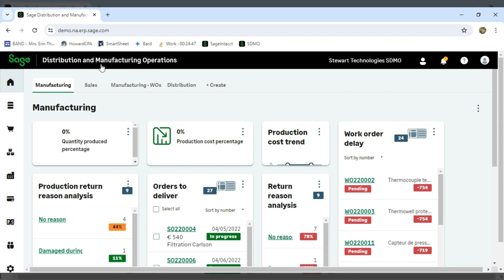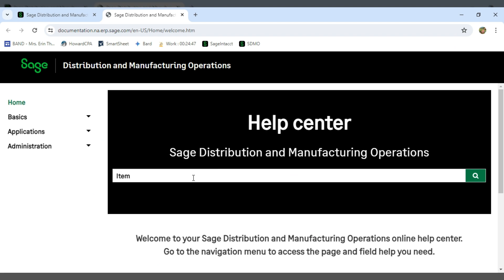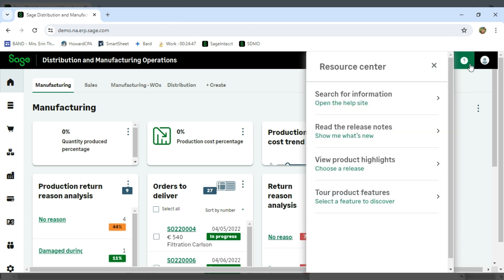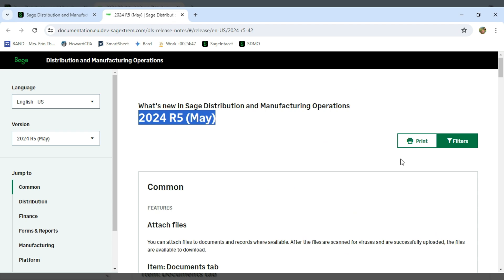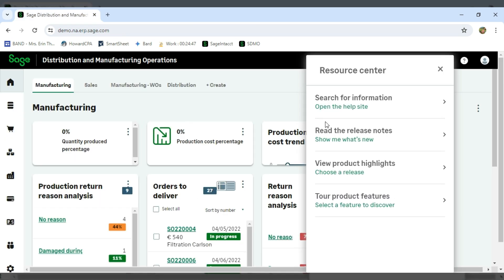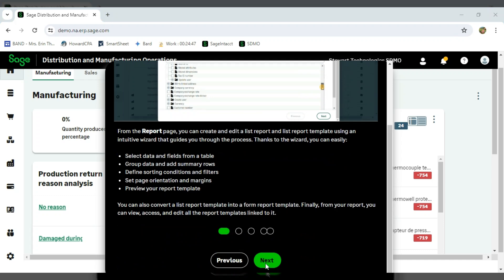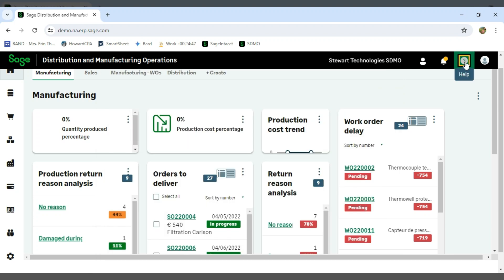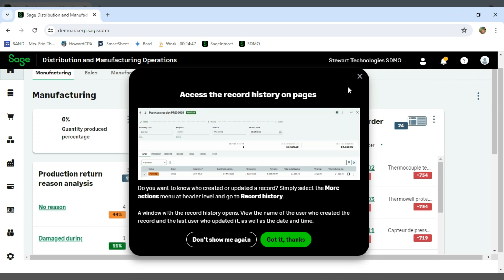How to use SDMO Online Help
SDMO Online Help Tutorial